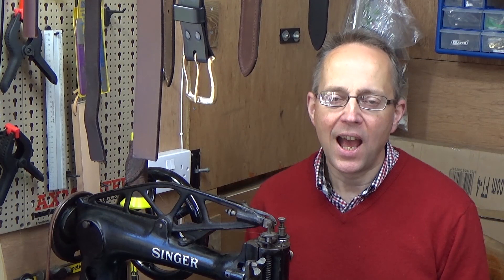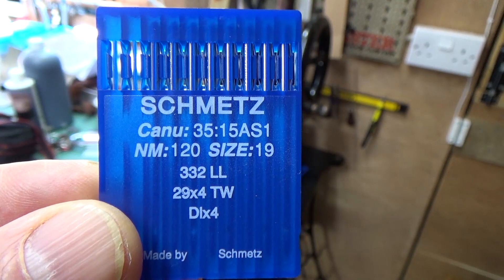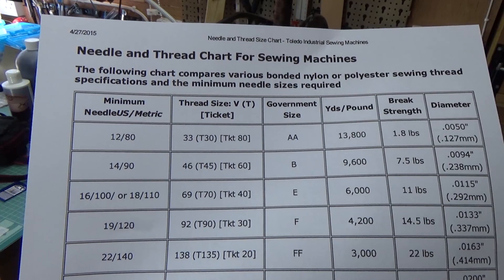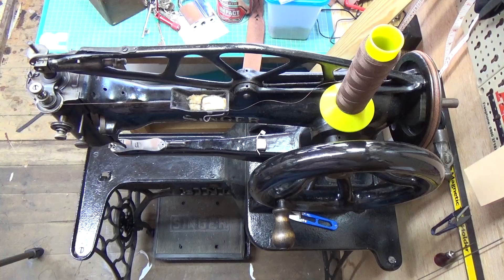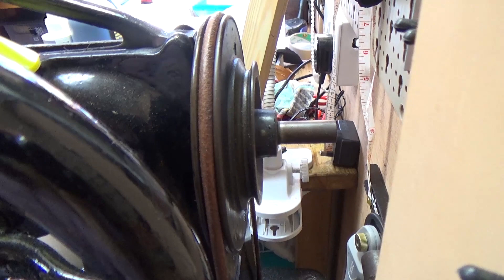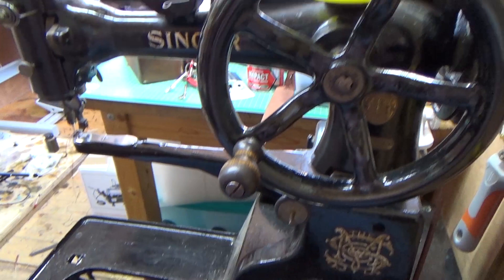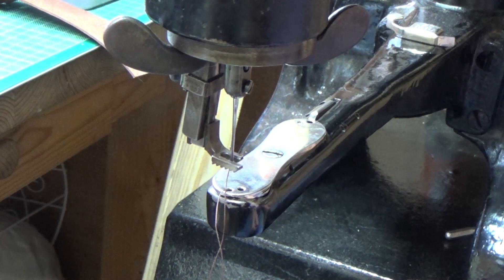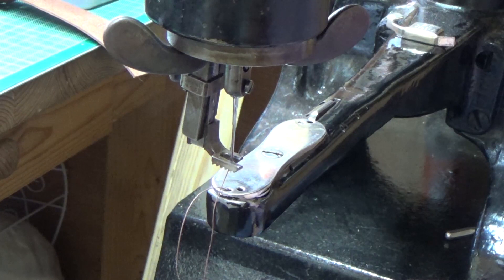Singer 29K Patcher - Needles and Thread, and Sewing a Circle.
This is my second patcher film and in this one I show you the needles and thread that I use, as well as a demonstration of treadling action and sewing a circle as if patching a boot!